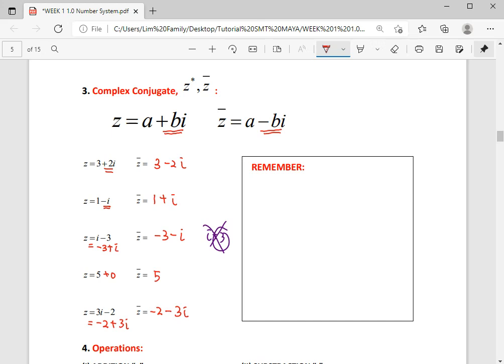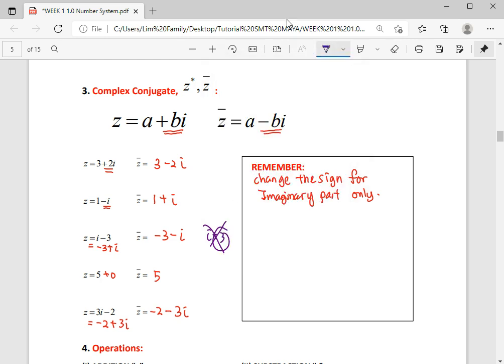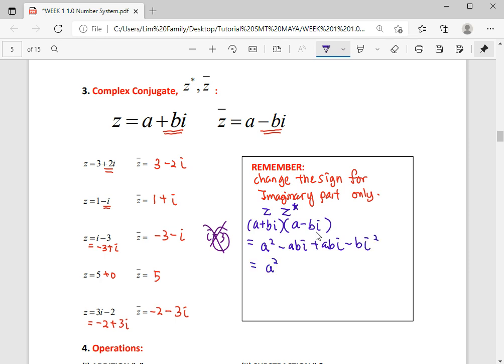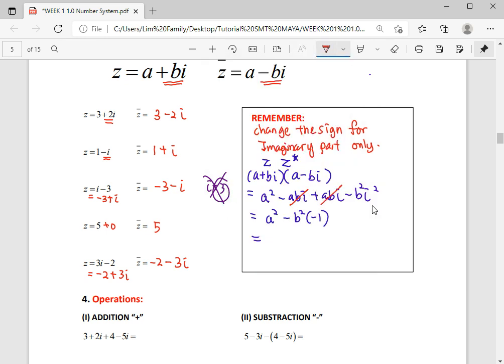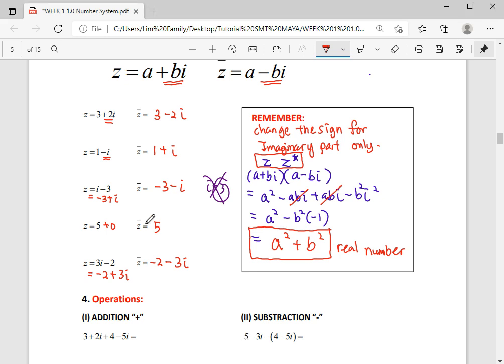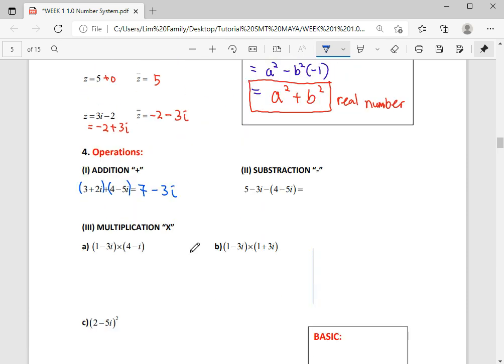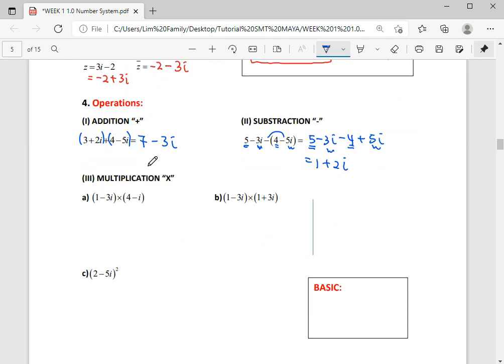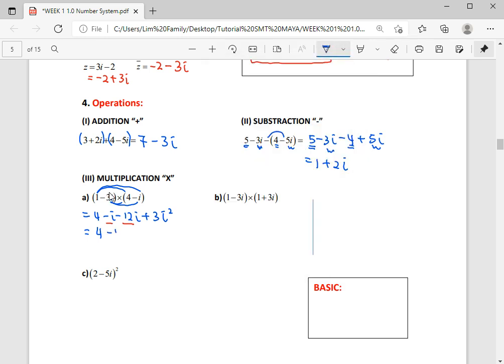SL1.2 Complex Conjugate-Remember SM015